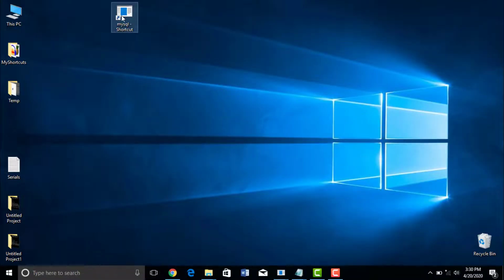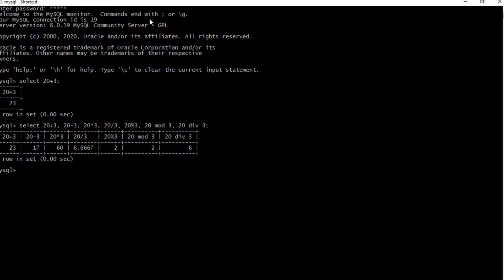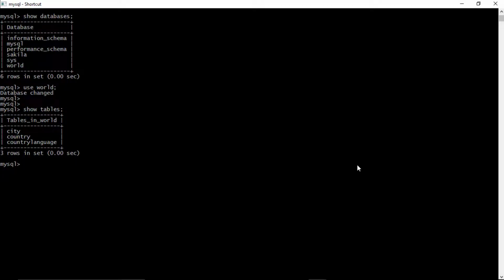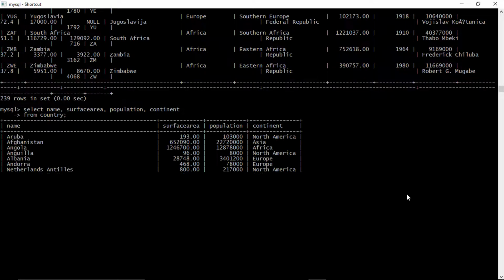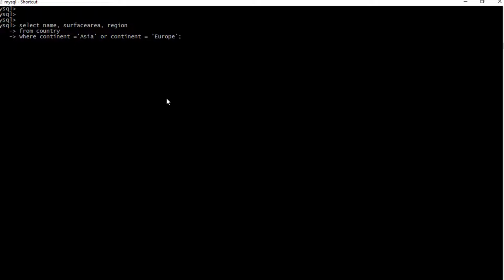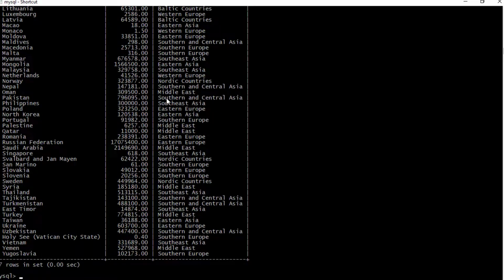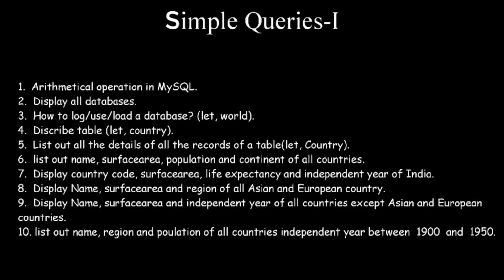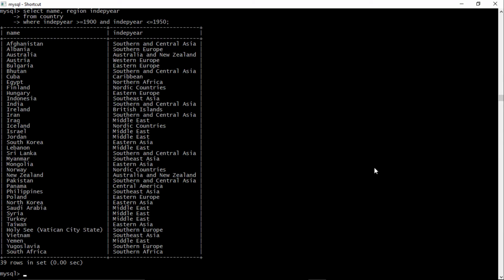12 IP Simple Query Part 01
12 IP Simple Query Part 01